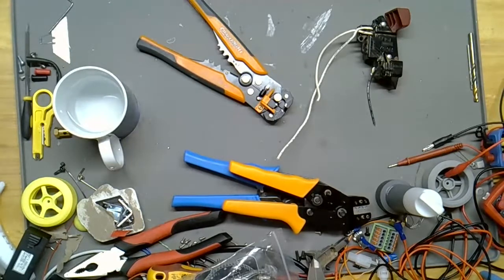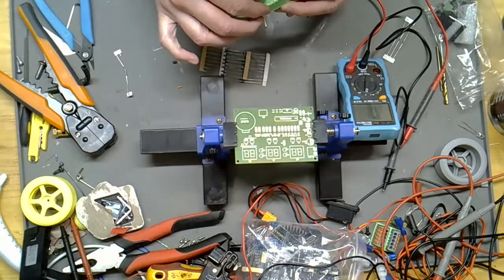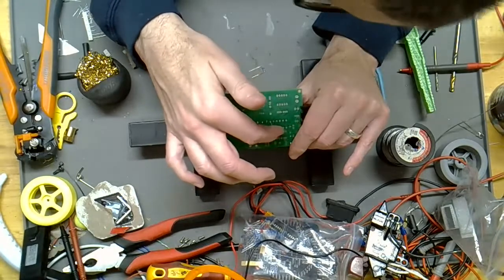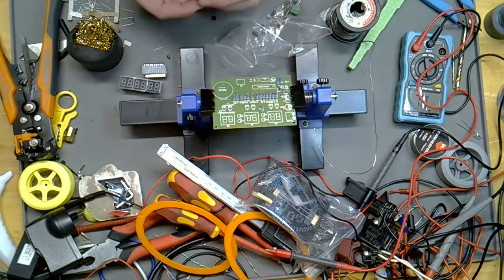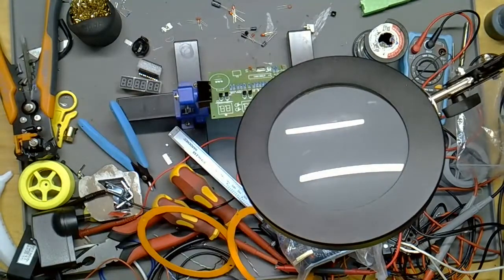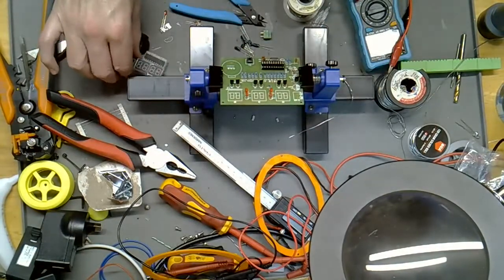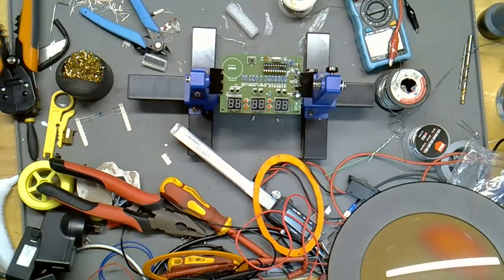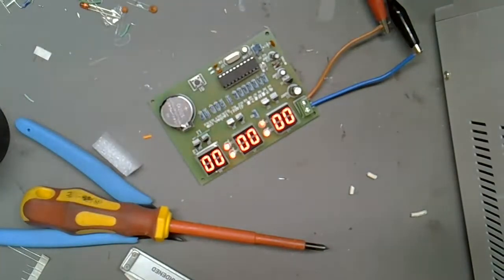The Solderless Stream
new soldering iron tips, Jaws Build update, new stuff and motherboard repair (hopefully)